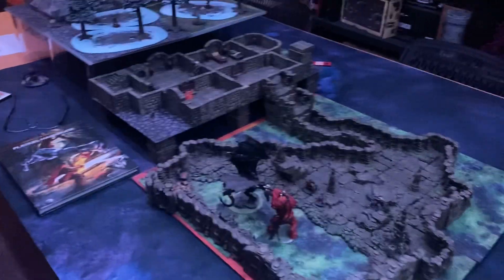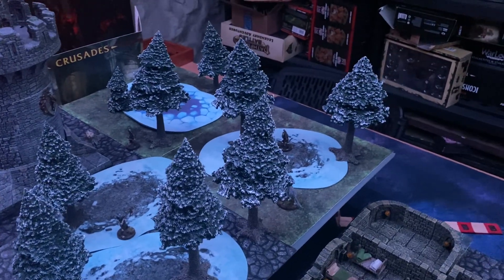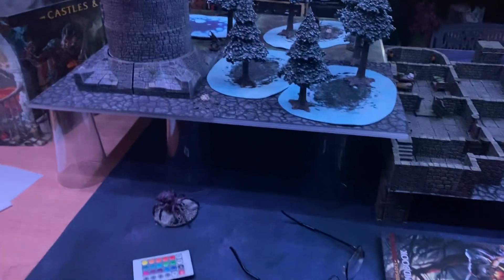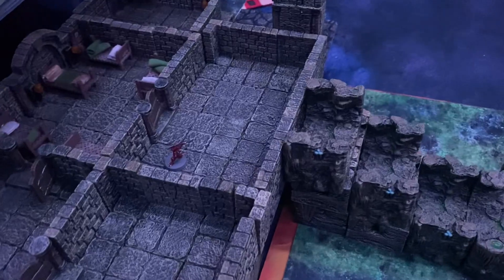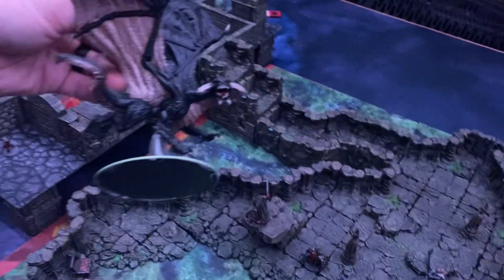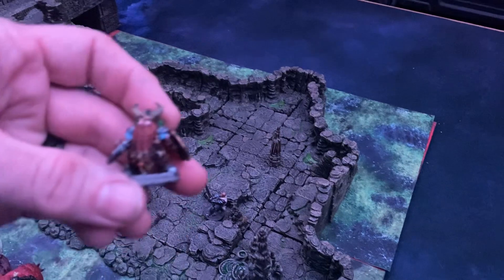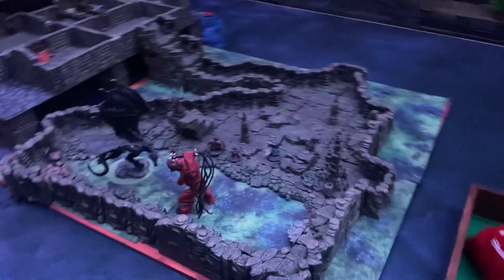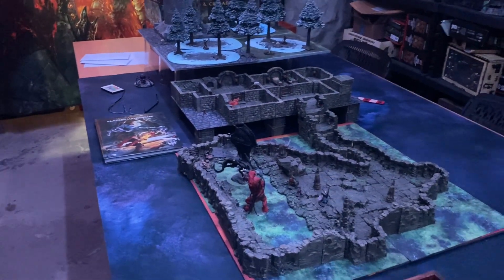Castles & Crusades Terrain.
This a review of the terrain I used for session 19 of my Castles & Crusades campaign.